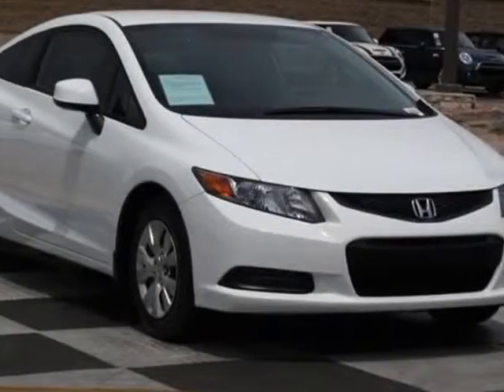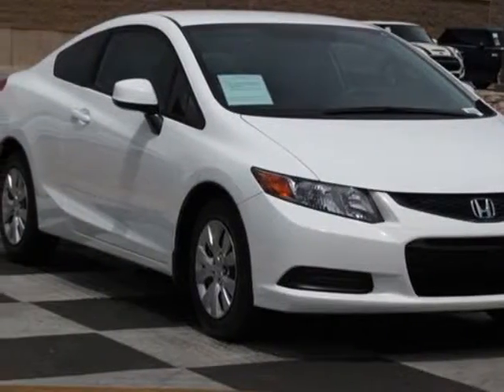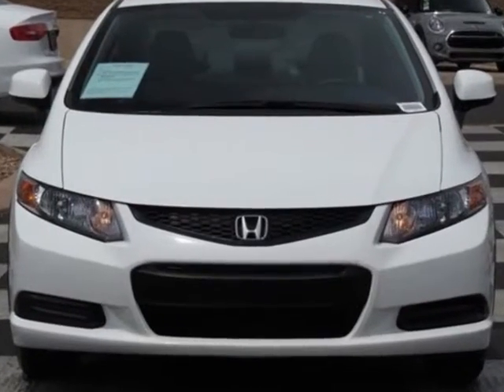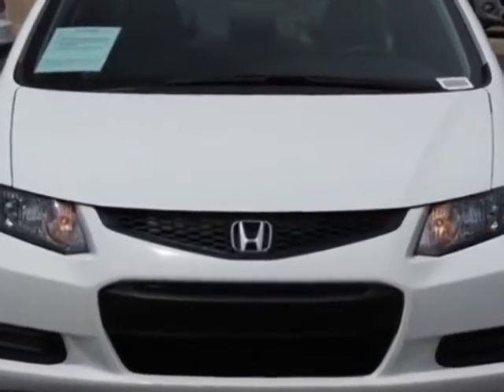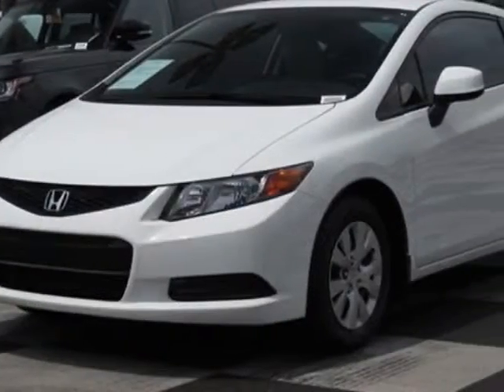2012 Honda Civic Coupe 2dr Auto LX Coupe - Phoenix, AZ